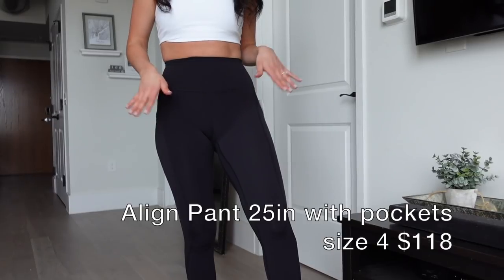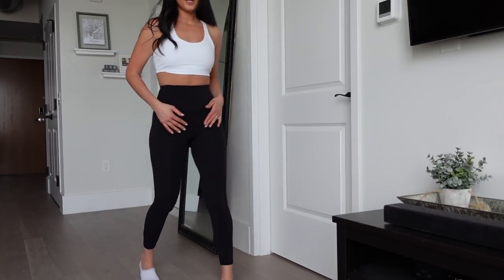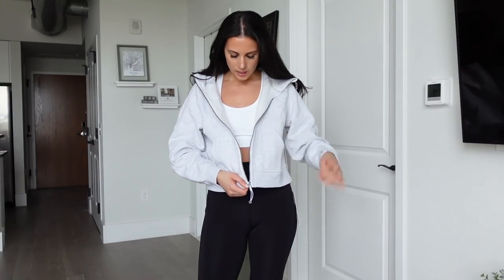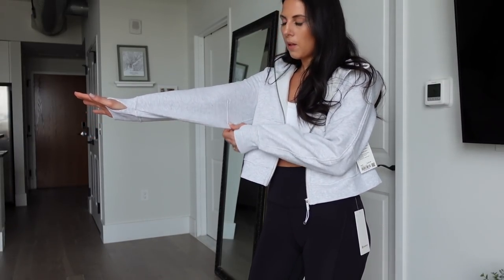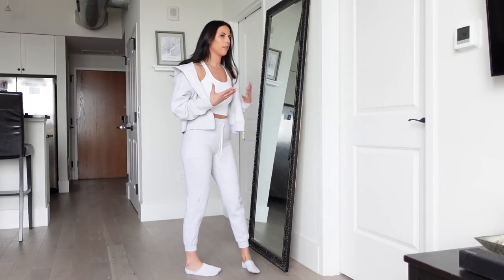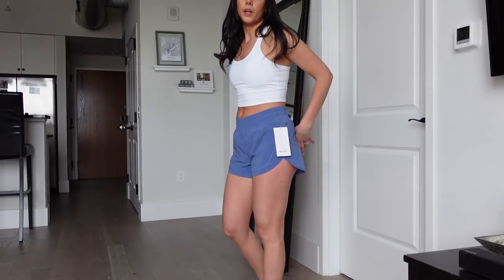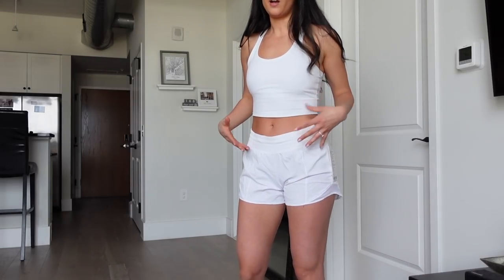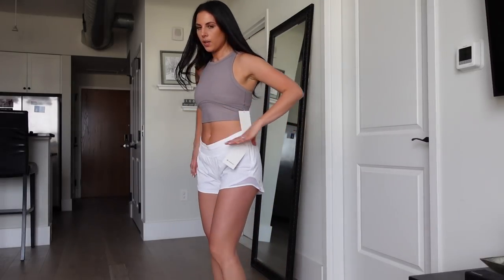Lululemon Haul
This is another Lululemon haul :)

My stats:
137lbs
27in waist
37.5in glutes
34B/C

Aligns with pockets size 4

Full zip scuba hoodie XS/S

Half zip scuba size XS/S

Scuba joggers size 4

Water Drop track that 3in shorts HR size 6

White hotty hot shorts 4in high rise size 6

Blissful bend tank size 6

Speed up shorts I am trying in white

White tank I am wearing is size large from amazon

The camera I use
Ring light
Camera accessory kit